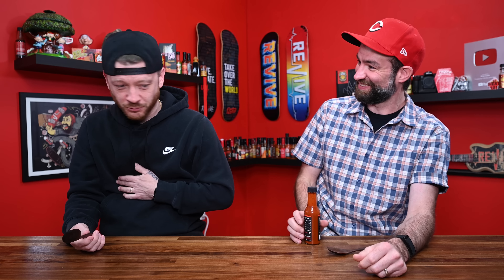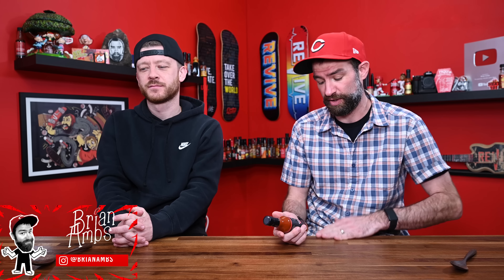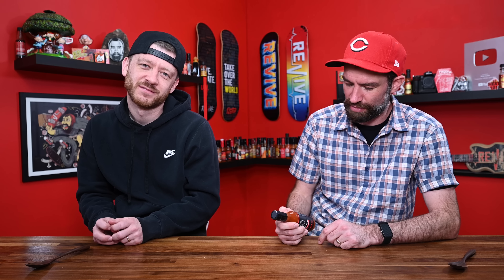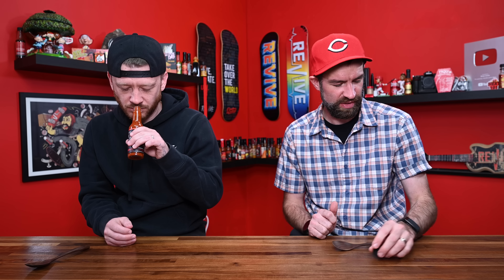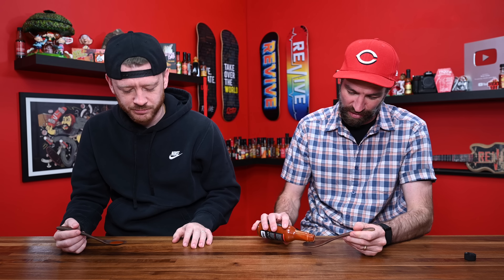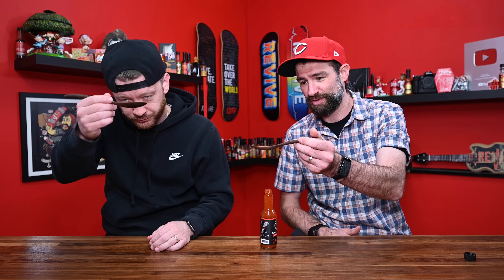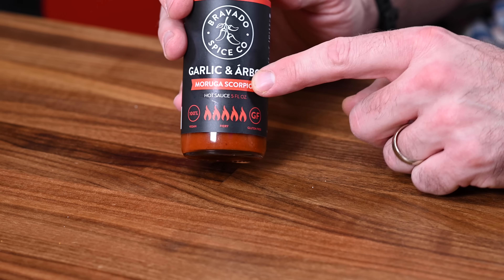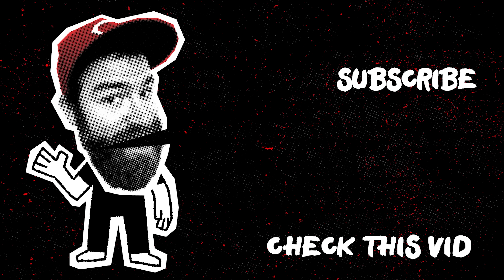FIERY MORUGA SCORPION PEPPER HOT SAUCE!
Justin!: @justinsrccars